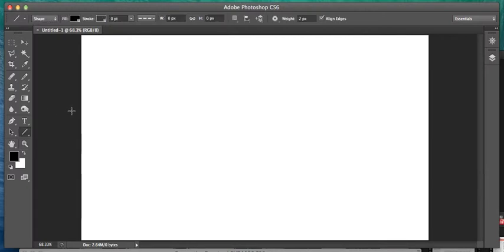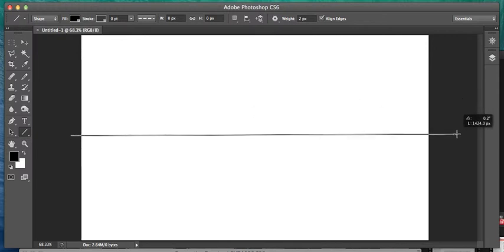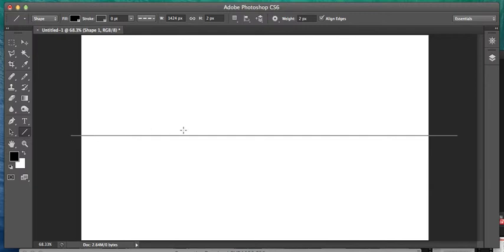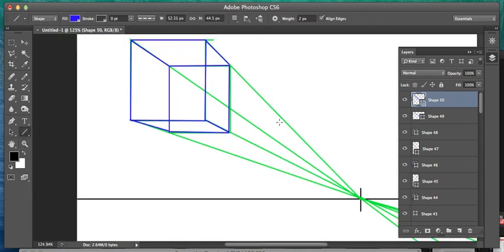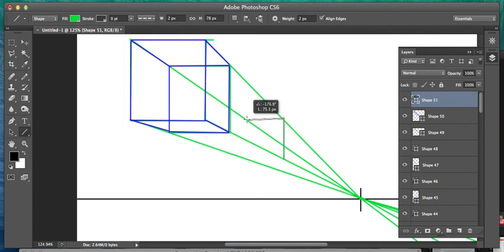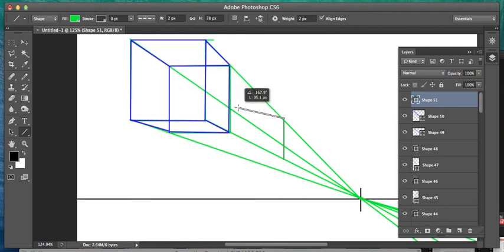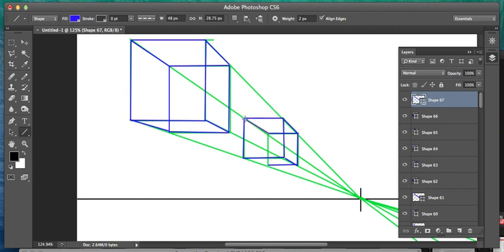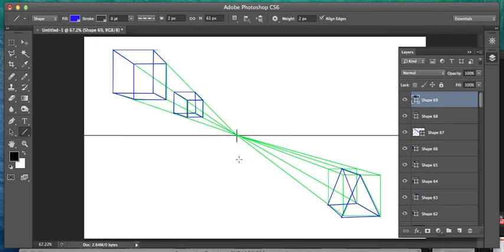Introduction to One Point Perspective